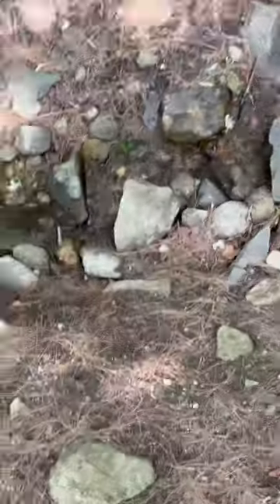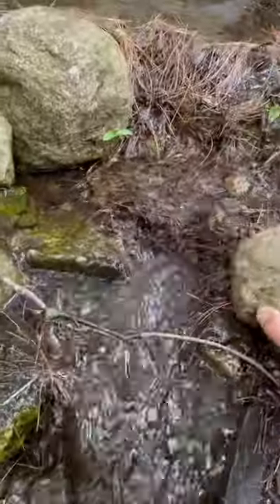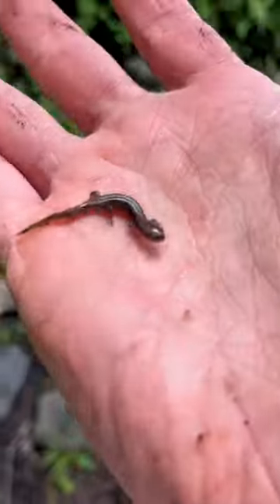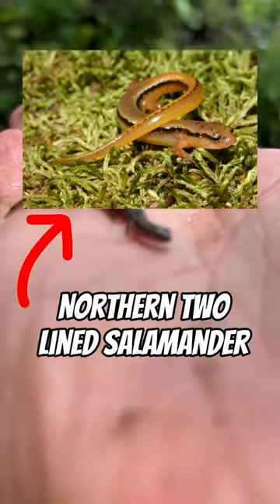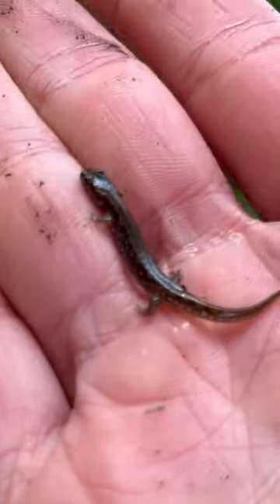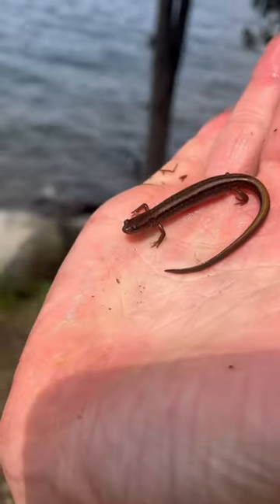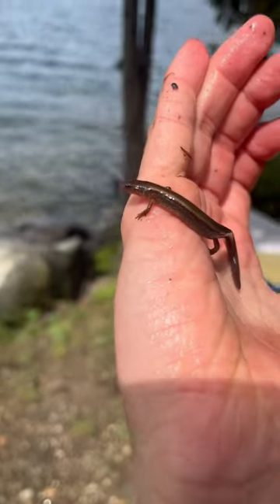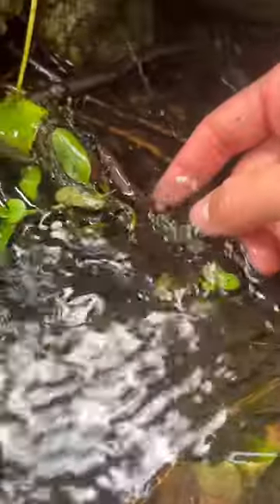I Caught Rare Salamanders!!!